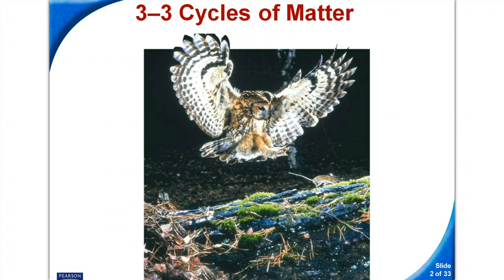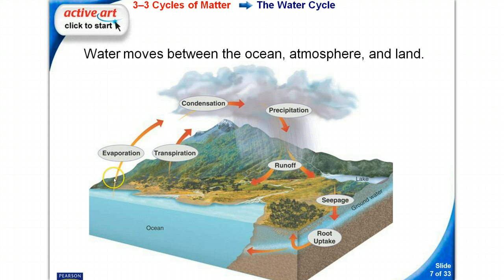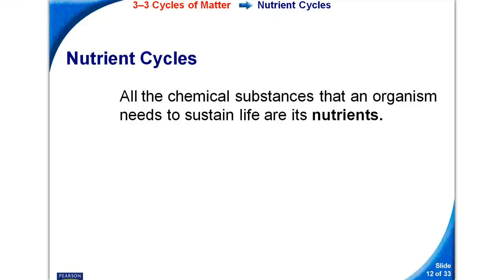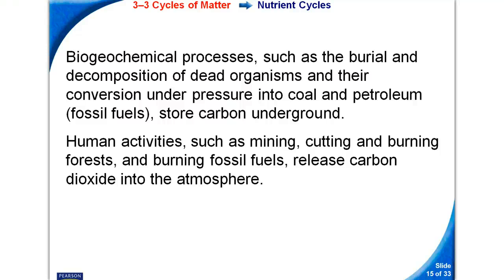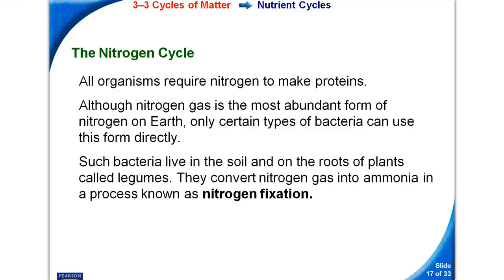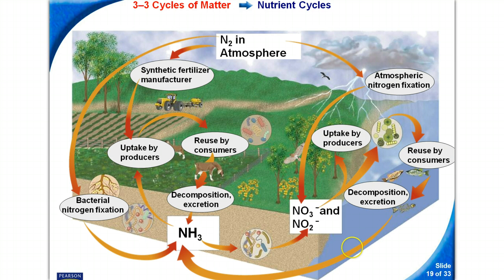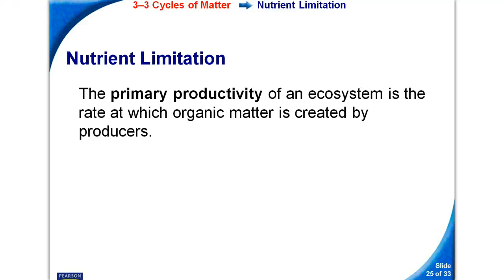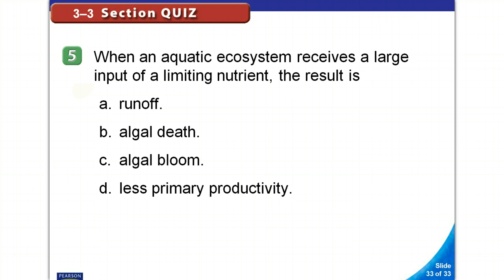3-3 Cycles of Matter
Section 3-3 presentation